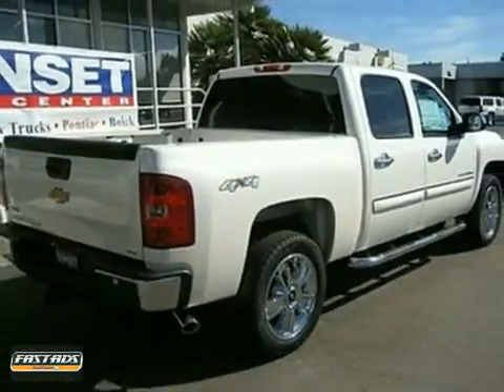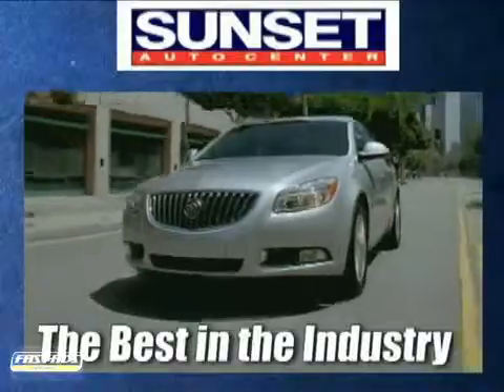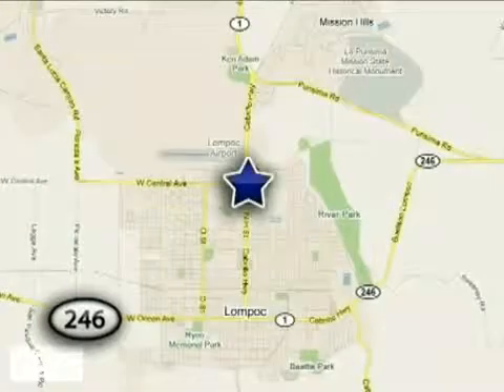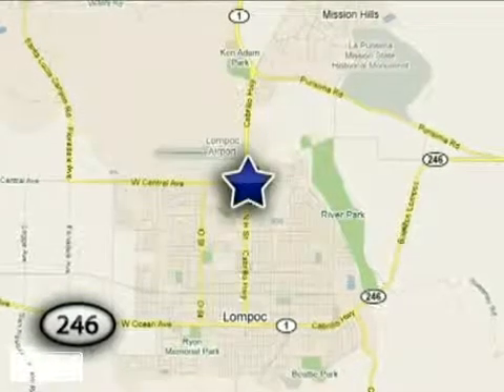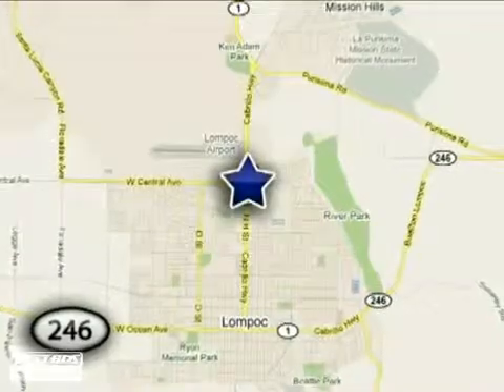2012 Chevrolet Silverado and other C/K1500 T12038 in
If you are looking for real value on a great new car, Sunset Auto Center invites you to come in and test drive this 2012 Chevrolet Silverado and other C/K1500, stock# T12038. We are conveniently located near Lompoc Santa Maria, CA and known for our great selection, reliability and quality. Come take a look at this 2012 Chevrolet Silverado and other C/K1500 today.

Sunset Auto Center
1300 N H St
Lompoc Santa Maria CA, 93436

We have been in business for 28 years serving Central Coast of California. Our service and parts department hours are 7:30am to 5:30pm Monday thru Friday, 8:00am to 5:00pm Saturdays. The sales department hours are 8:30 am to 7:30pm Monday thru Friday, 9:00am to 6:00pm Saturdays and 11:00am to 5:00pm Sundays.